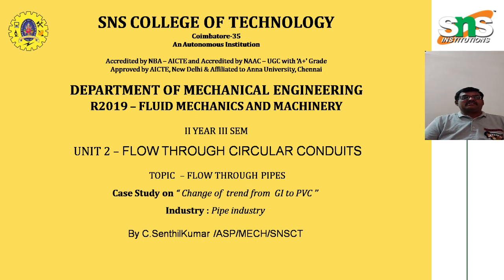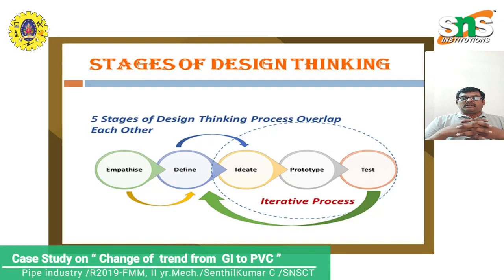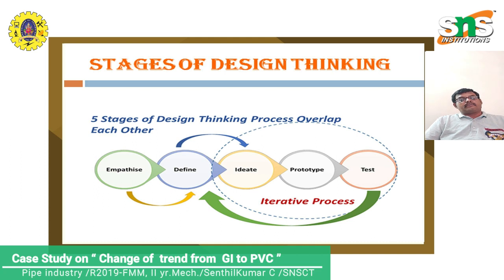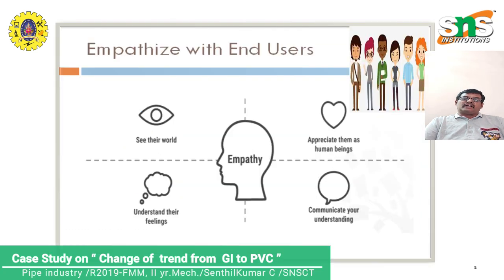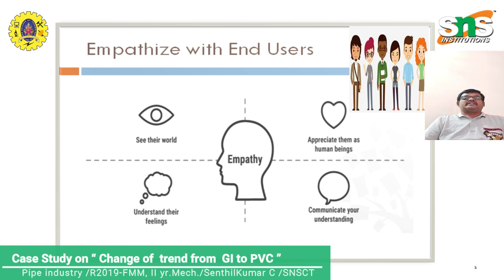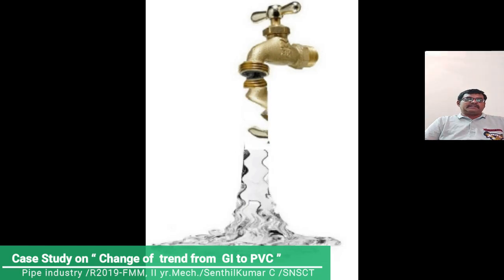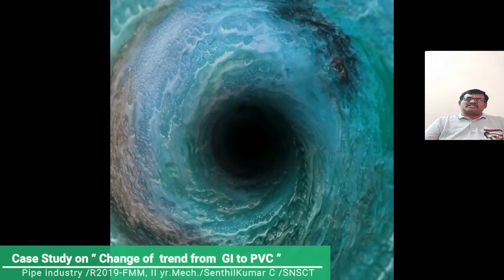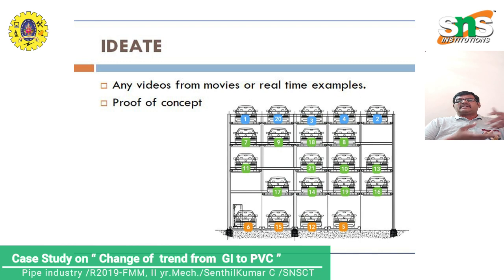Case study on Change of trend from GI to PVC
A change in the trend from using GI (Galvanized Iron) pipes to PVC (Polyvinyl Chloride) pipes in various applications can have several advantages. Here are some of the key benefits of using PVC pipes over GI pipes. It's important to note that the choice between GI and PVC pipes depends on the specific application and requirements. While PVC pipes offer several advantages, GI pipes may still be suitable for certain situations, particularly in applications where high pressure, heat resistance, or specific material properties are necessary. Before making a switch from GI to PVC pipes, it's essential to consider the specific needs of the project and consult with experts or engineers to ensure the right choice is made.